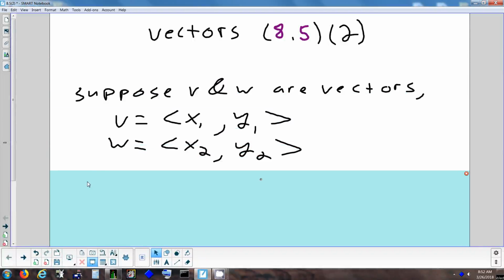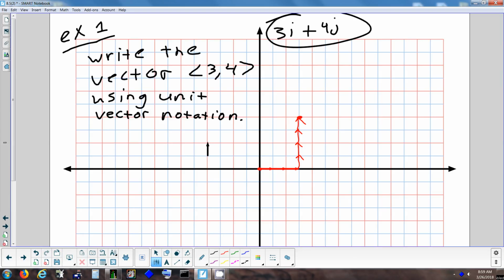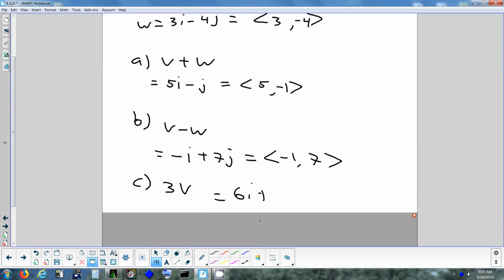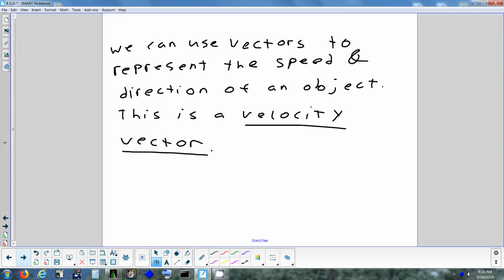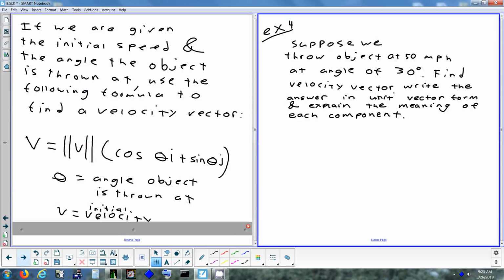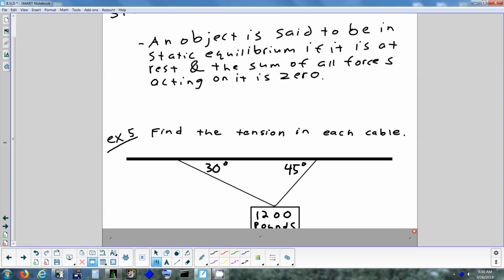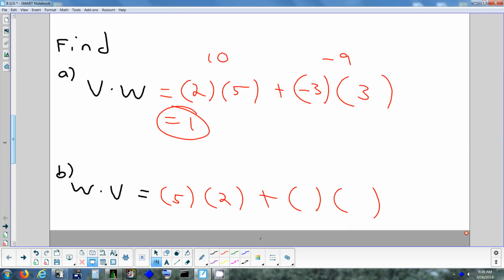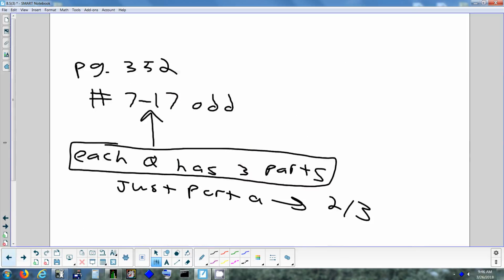8.5(2 & 3) Introduction to Vectors & Dot Product 3-26-18